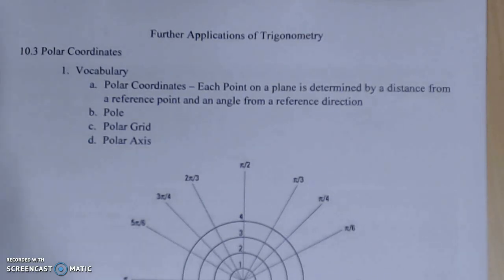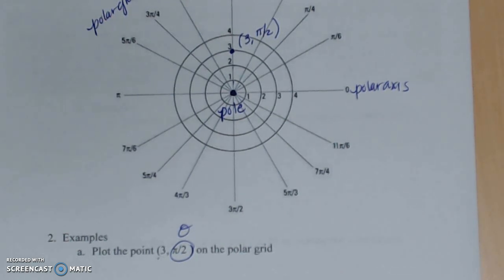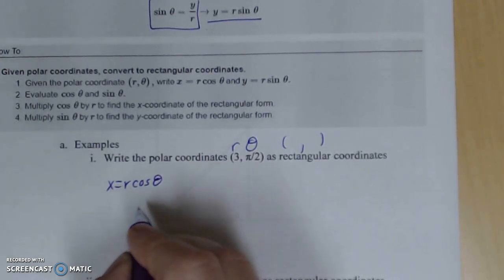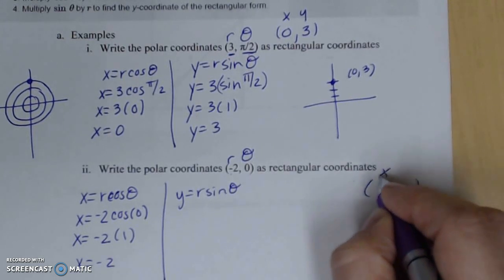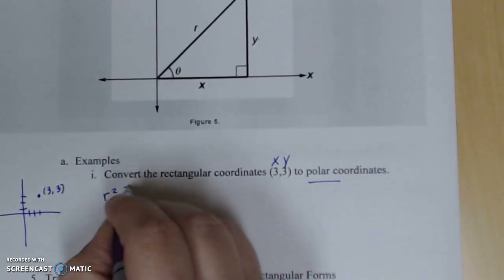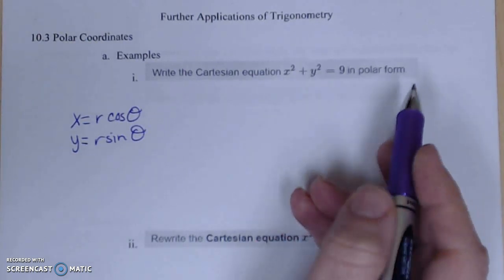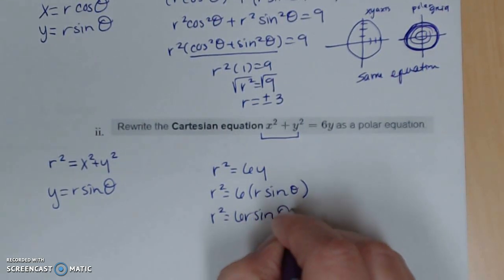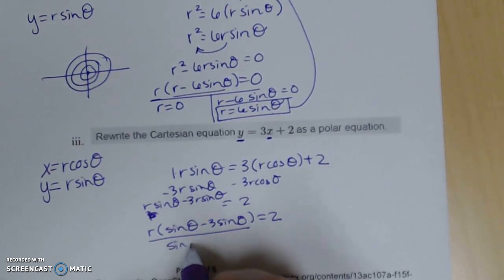Math 1316 - 10.3 Lecture Video